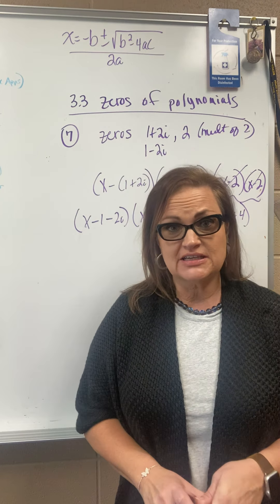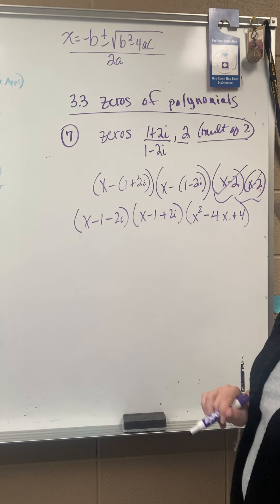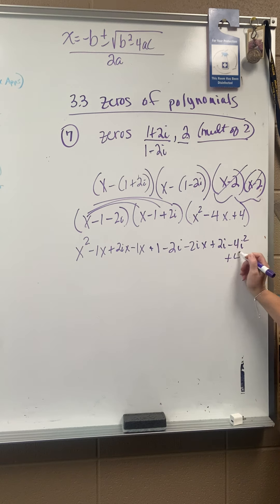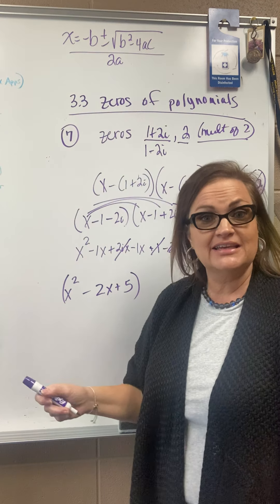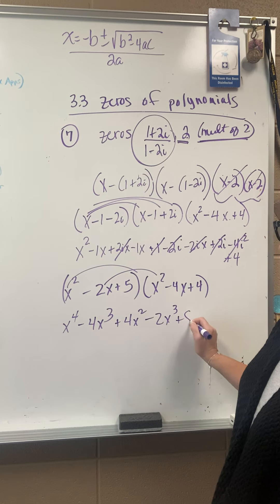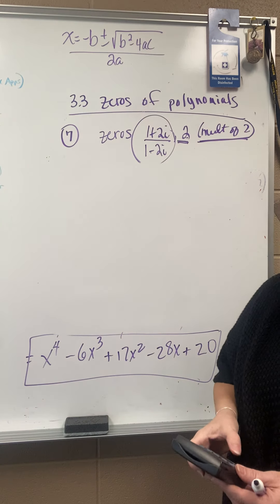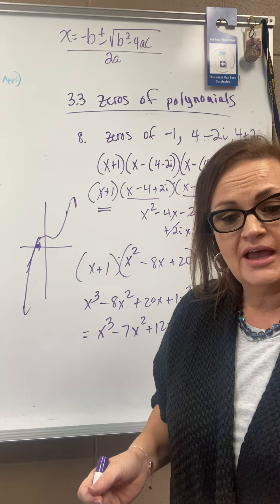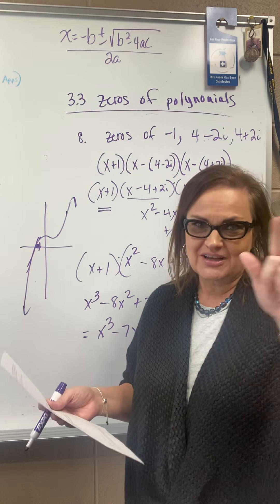MAT 150 3.3 (4)